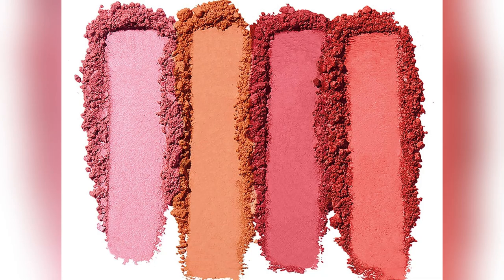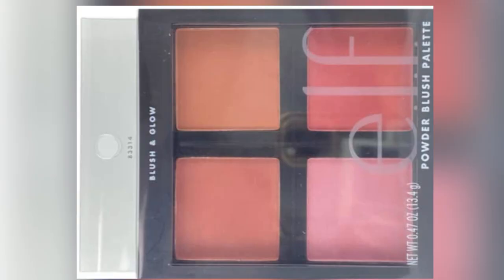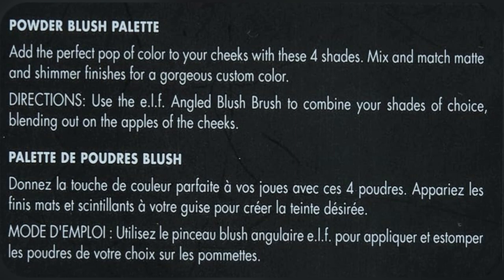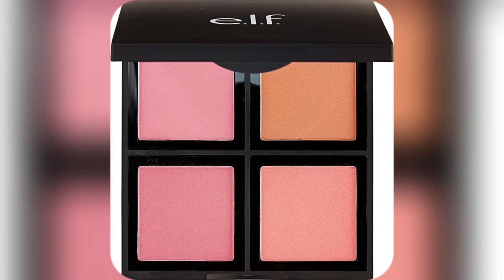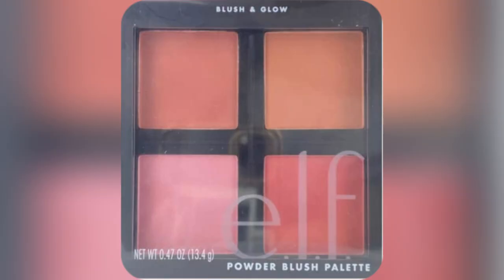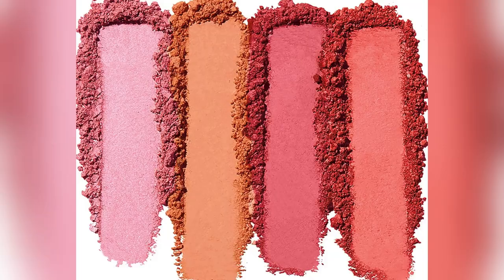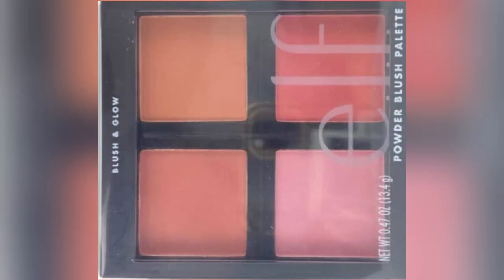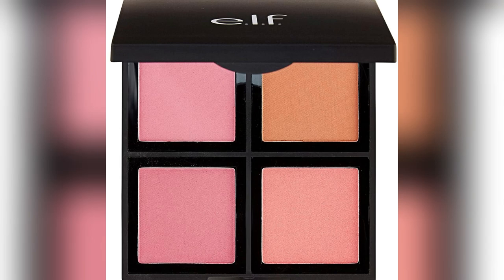onlineshopping elf cosmetics powder blush palette Shades pigment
e.l.f. Cosmetics Powder Blush Palette, Four Blush Shades for Beautiful, Long-Lasting Pigment, Light